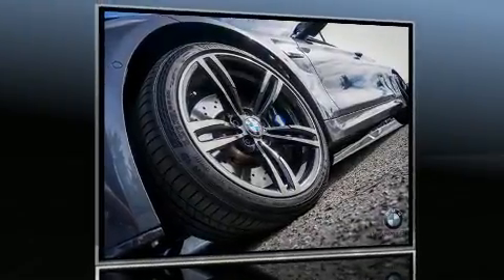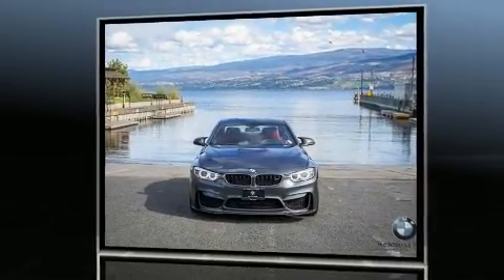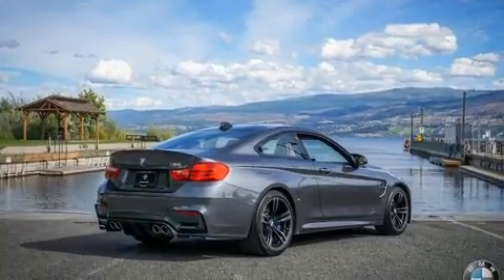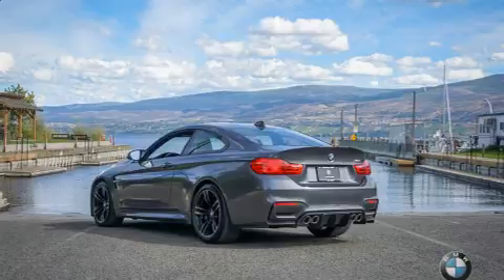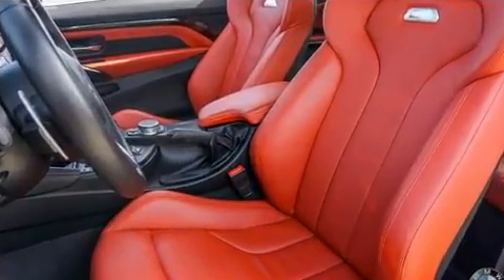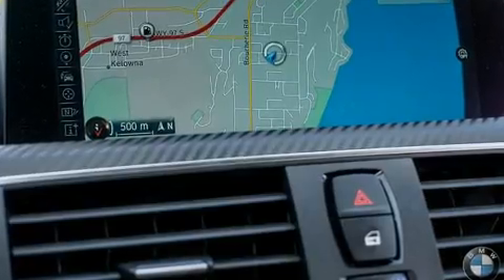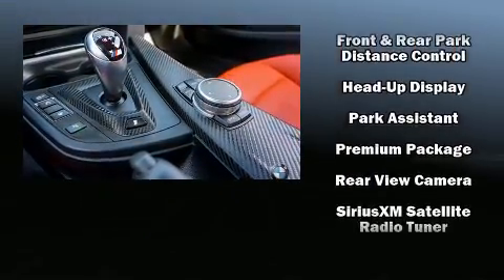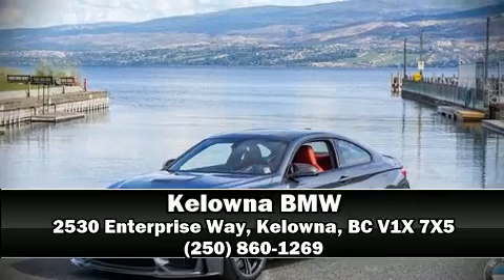2016 BMW M4 Coupe in Kelowna, BC V1X 7X5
Kelowna BMW
2530 Enterprise Way

Get excited about the 2016 BMW M4. This 2 door, 4 passenger coupe still has less than 10,000 kilometers! BMW made sure to keep road-handling and sportiness at the top of it's priority list. Smooth gearshifts are achieved thanks to the refined 6 cylinder engine, and for added security, dynamic Stability Control supplements the drivetrain. A wealth of standard features means that you no longer have to sacrifice. Like power windows, mirrors, and seats, a trip computer, an automatic dimming rear-view mirror, automatic dimming door mirrors, heated seats, front and rear air conditioning, heated door mirrors, and leather upholstery. The unique heads-up display projects vehicle information onto the windshield, including speed, gear selection and engine speed. Drivers benefit by not having to take their eyes off the road. With high intensity discharge headlights illuminating your path, you'll always appreciate maximum visibility. Audio features include a CD player with MP3 capability, steering wheel mounted audio controls, A 20 gigabyte hard drive, and 16 speakers, providing excellent sound throughout the cabin. Safety equipment has been integrated throughout, including: dual front impact airbags with occupant sensing airbag, head curtain airbags, traction control, brake assist, a security system, an emergency communication system, and 4 wheel disc brakes with ABS. You'll never lose visibility with rain sensing wipers, which activate automatically when the drops start to fall. Our team is professional, and we offer a no-pressure environment. They'll work with you to find the right vehicle at a price you can afford. We are here to help you.